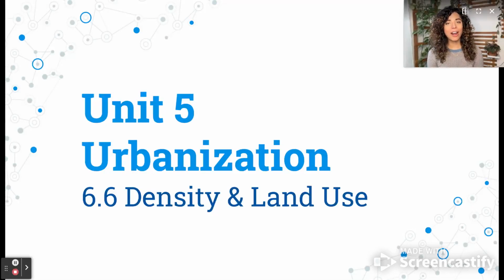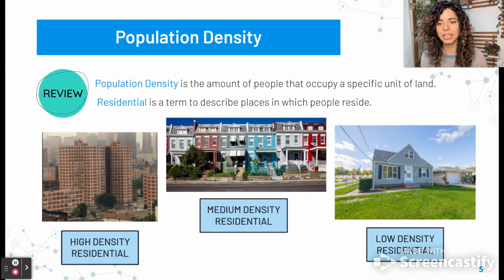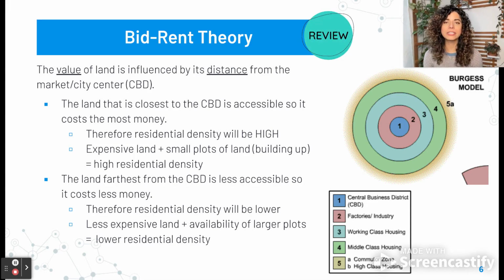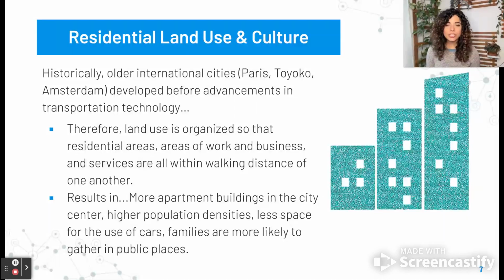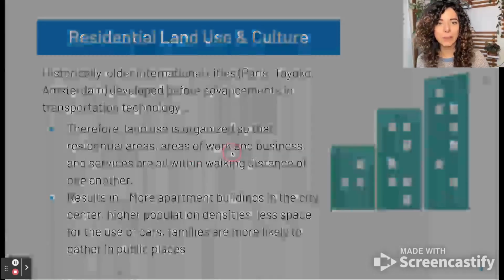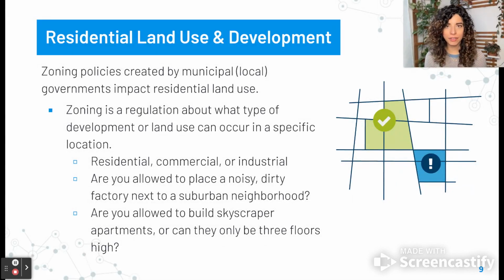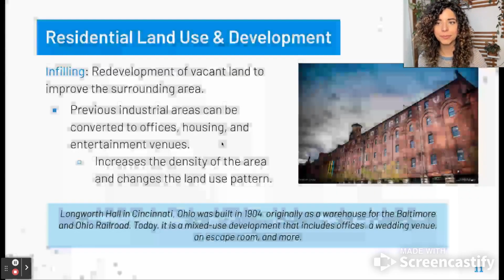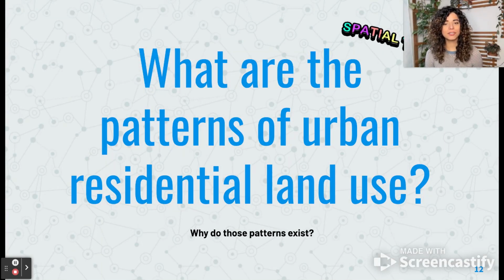6.6 Density & Land Use